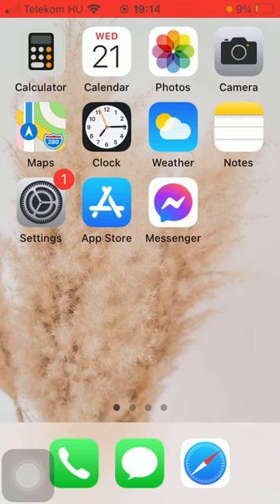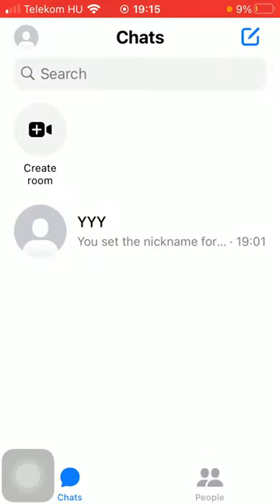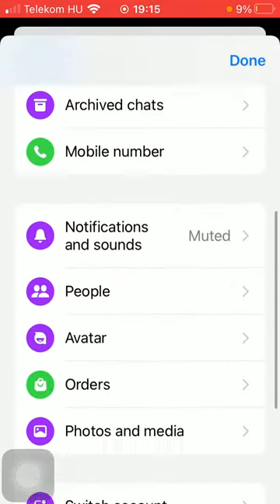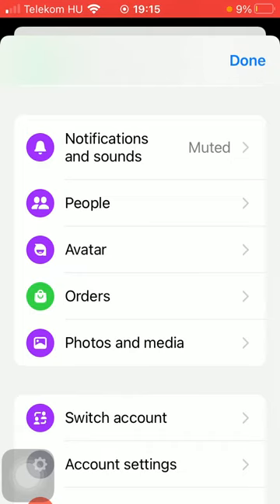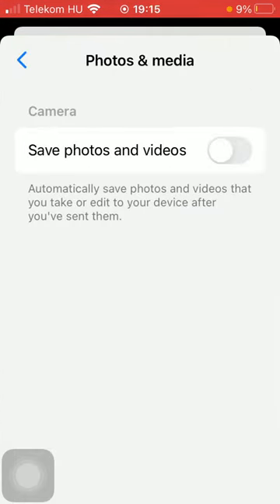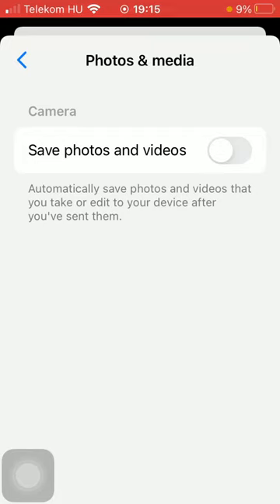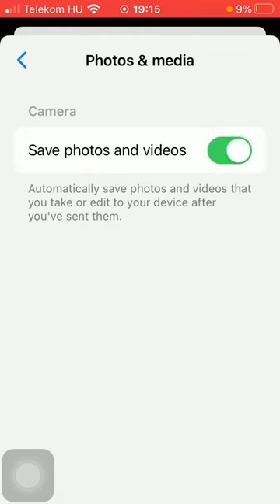How to save photos and videos automatically on Messenger?